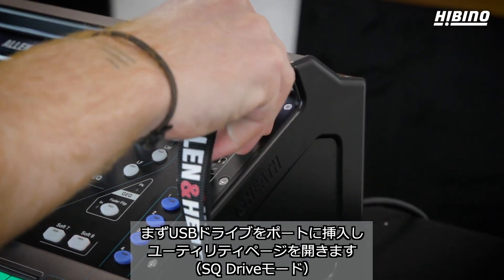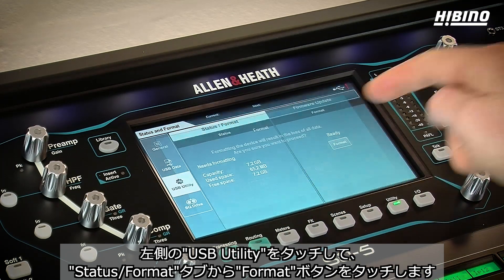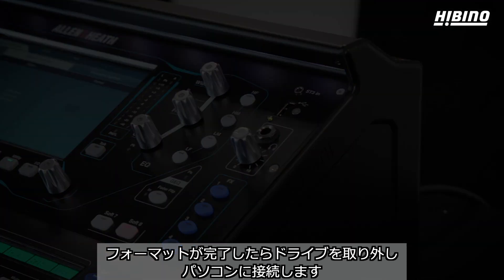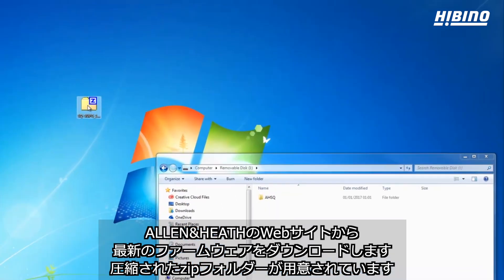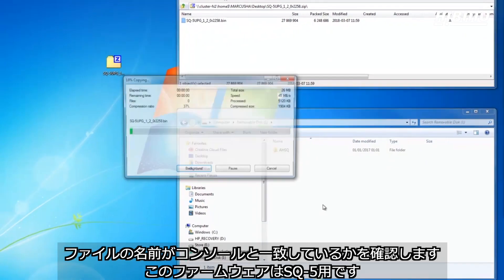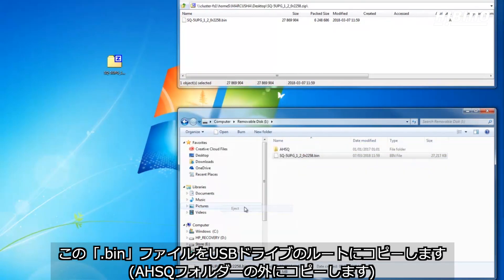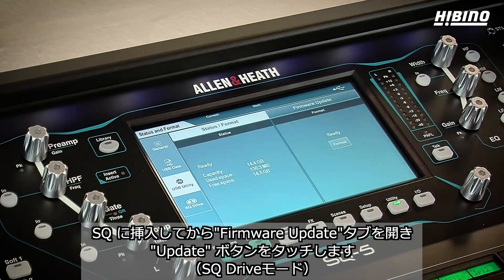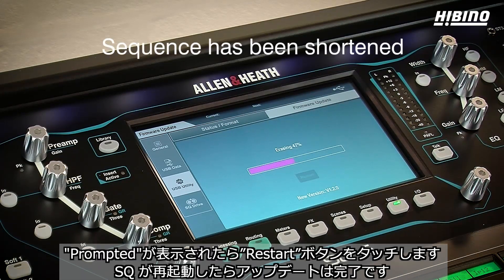ALLEN & HEATH SQシリーズ ファームウェアのアップデート方法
デジタル・ミキシングコンソール SQシリーズのファームウェアアップデート方法を動画で説明いたします。

【対象製品】SQ-5、SQ-6、SQ-7